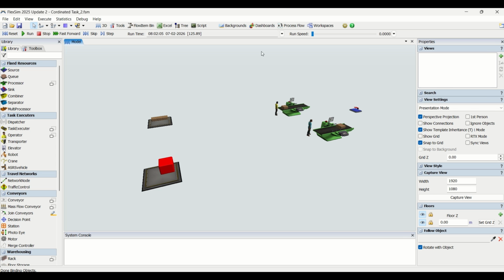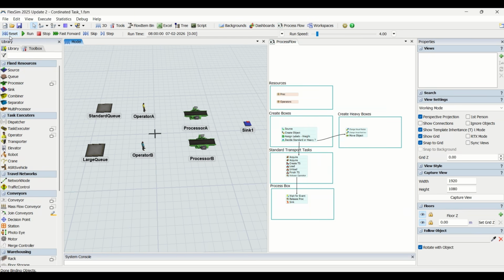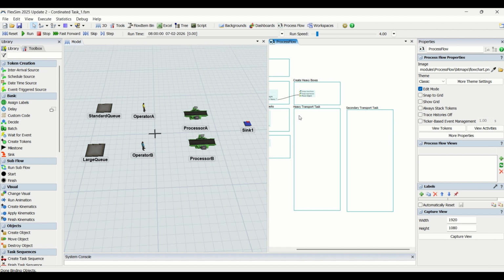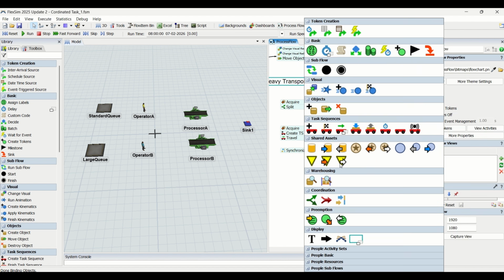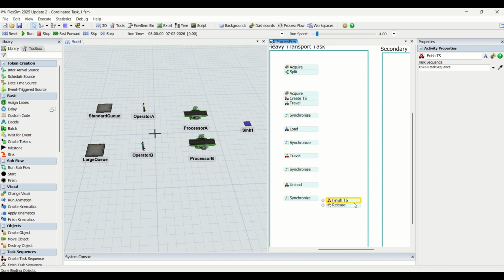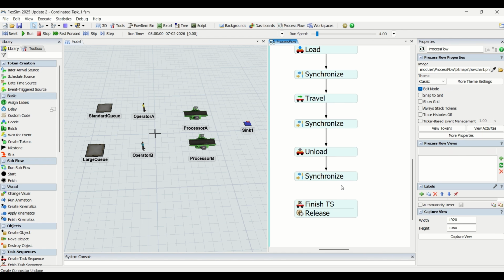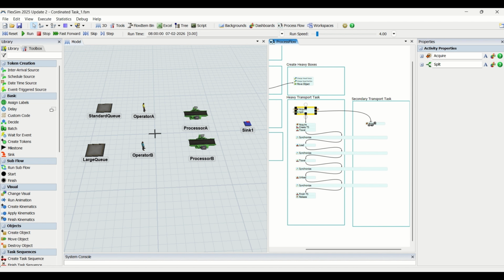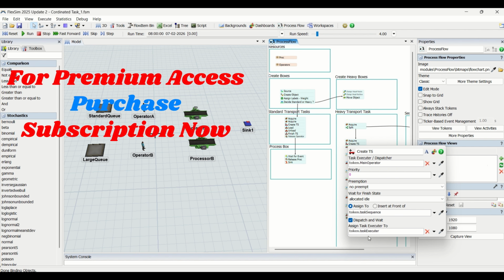Operator Logic | Task Sequence | Flexsim Tutorials | Task Executor Process flow | Part transfer - 04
***About Video

In this tutorial you will be able to Create model 3D model using process flow. The tutorial will helpyou create simulation Model in flexsim to use 2 operators Working together for 2 different Task. this tutorial will help you Create Standard logic for coordinated Task logic Using Task Executors.